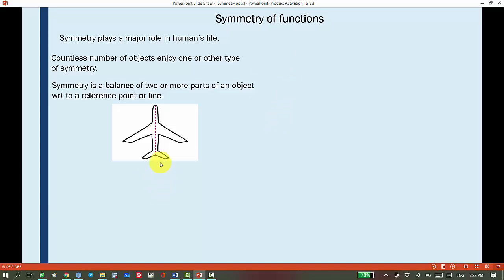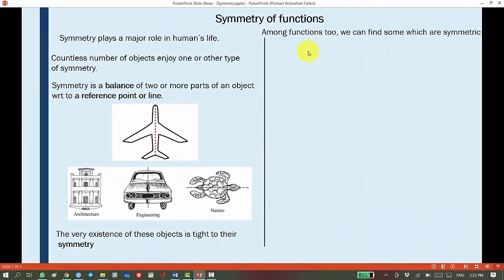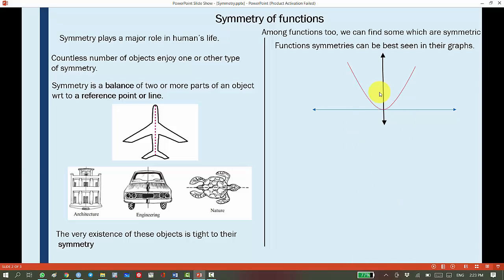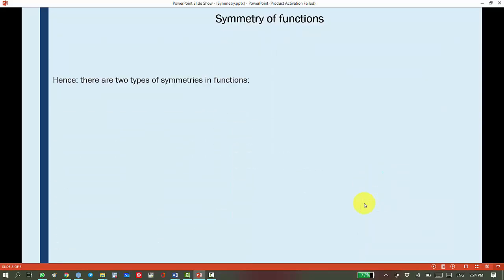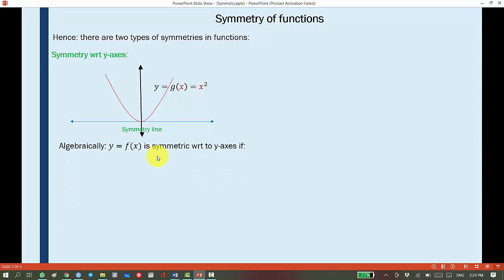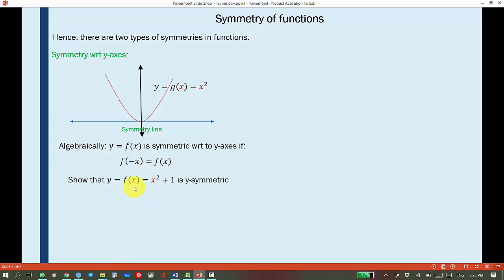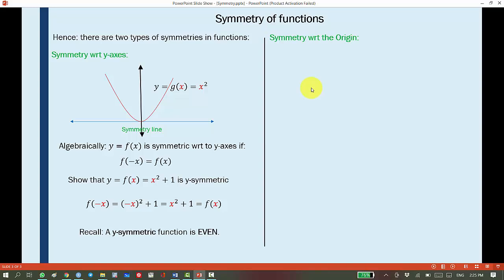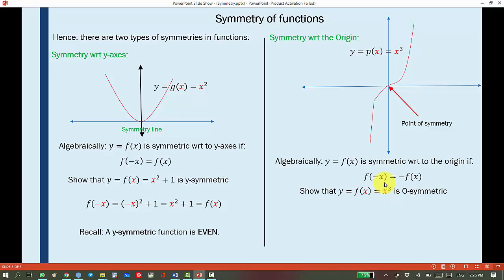part 18 symmetry